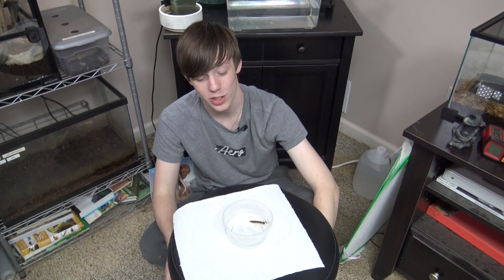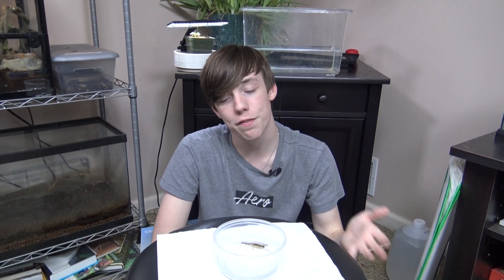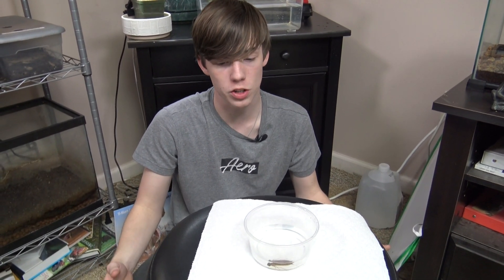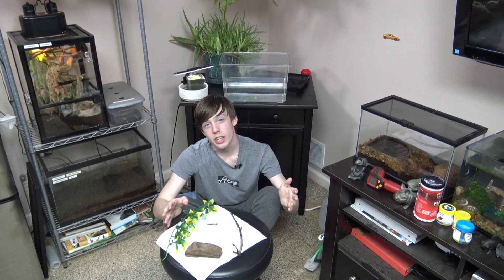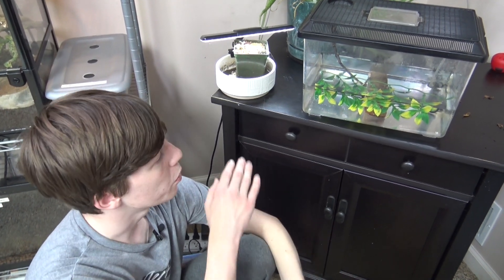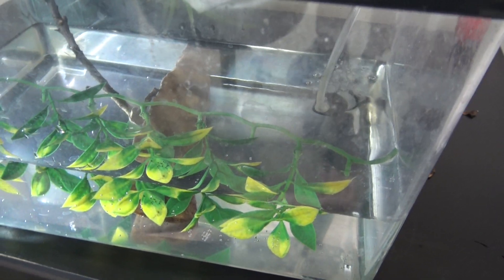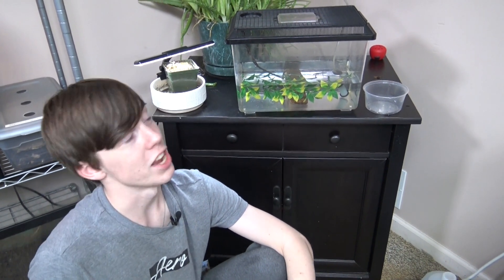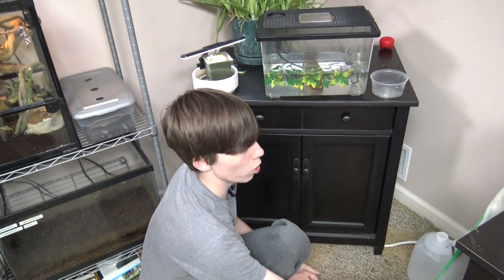Raising a Dragonfly Nymph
I got a Dragonfly Nymph at a Reptile Expo and now I am going to try to raise it into a Dragonfly.

0:00 Title and Intro
0:21 What is a Nymph
1:06 Where can you find one?
1:30 Molting and Instars
2:34 Becoming and Adult
3:01 Basic Care
6:58 Outro